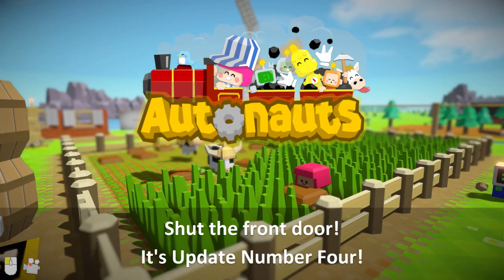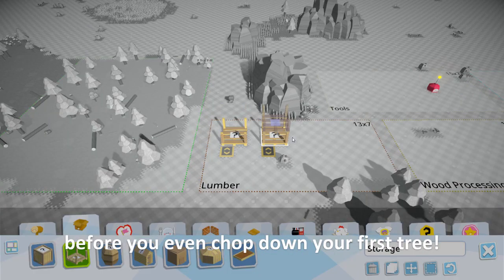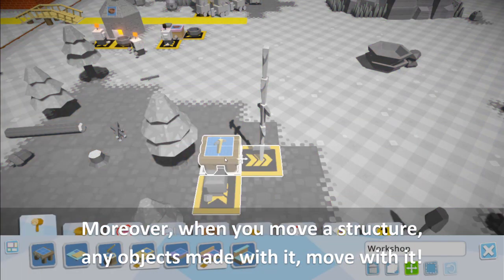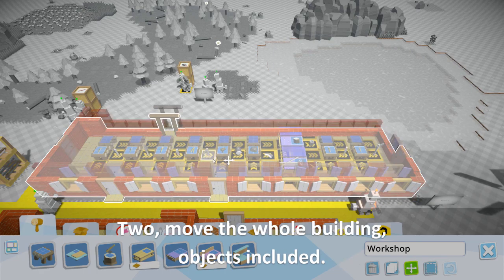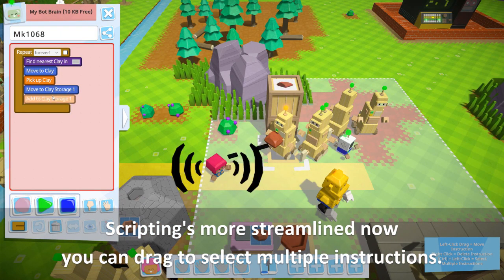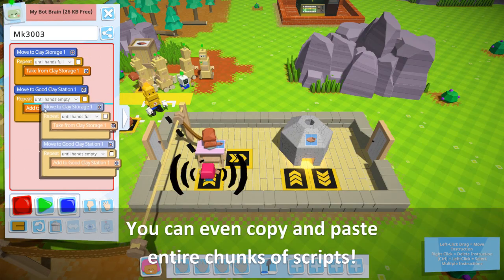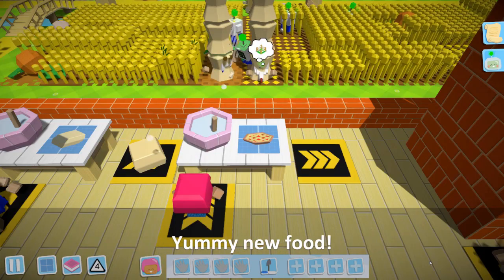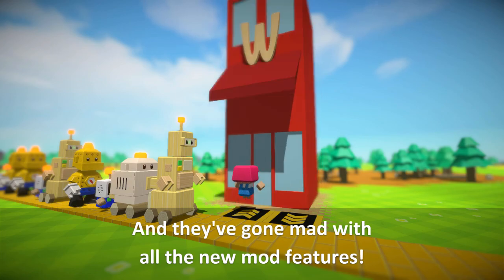Autonauts Update #4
For this latest update we've paid particular attention to making it easier to edit and manage your worlds, scripts and bots.

It's now easier to modify established bases (for example, to introduce railway networks) and to plan new infrastructures (thanks to Planning Mode); it's easier to select and move lots of Bots in the world; and it's easier to make and edit scripts with Copy and Paste, loop shortcuts, and remote storage via the Bot Database.